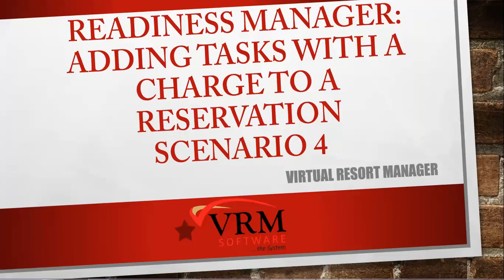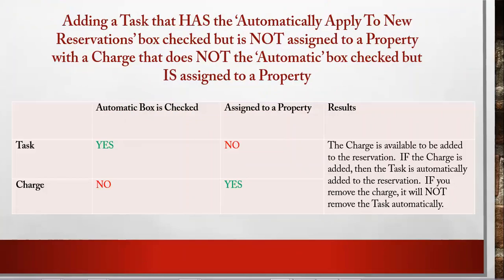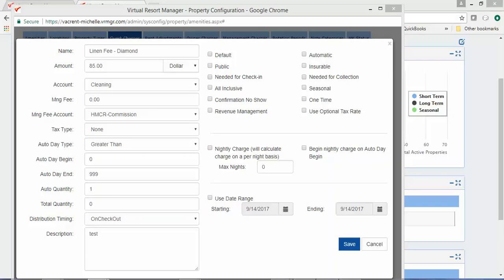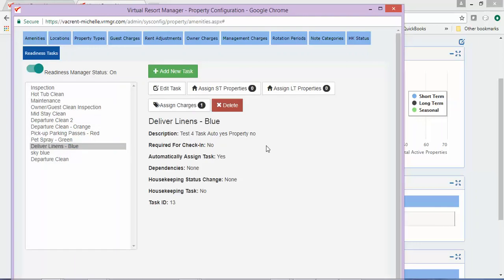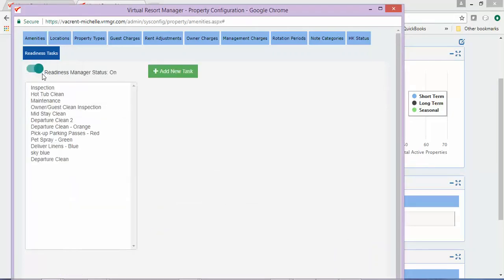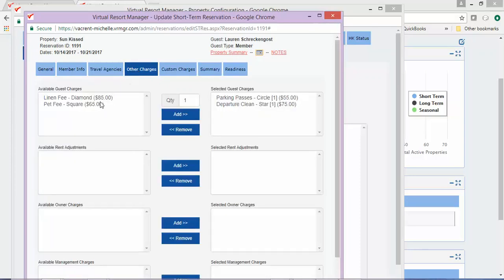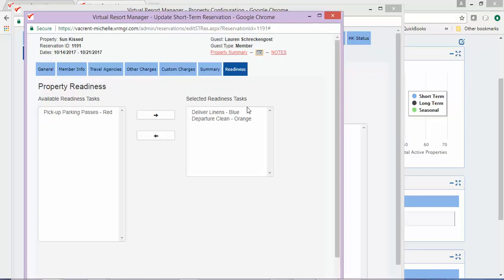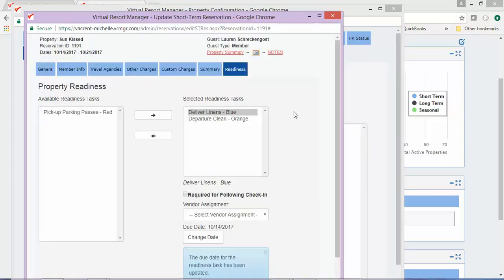Readiness Manager: Adding Tasks with a Charge Scenario 4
VRMs video tutorials on CMS and VRM functionality